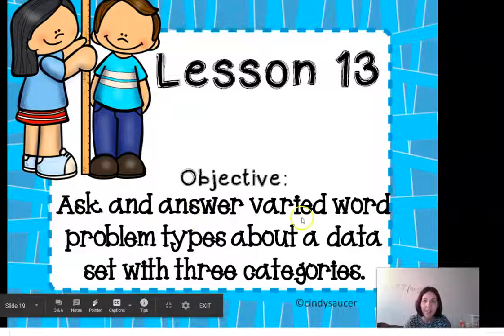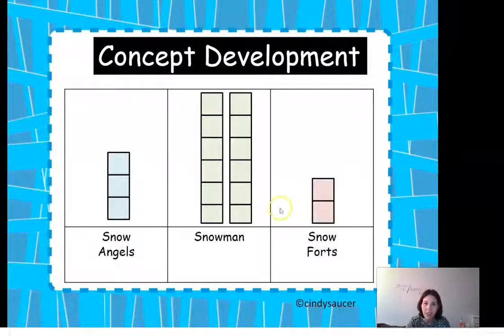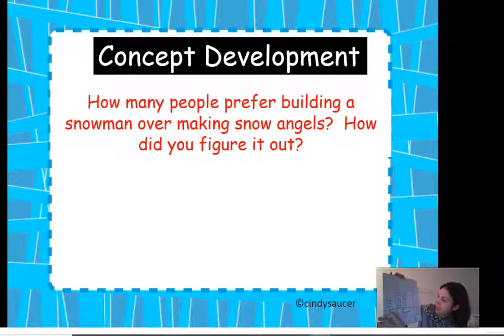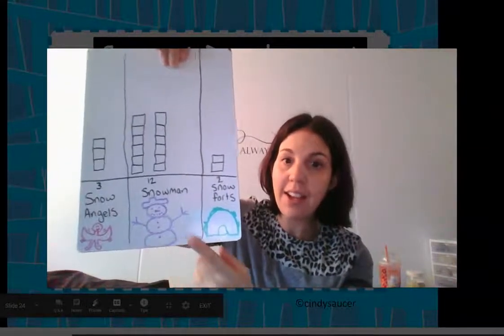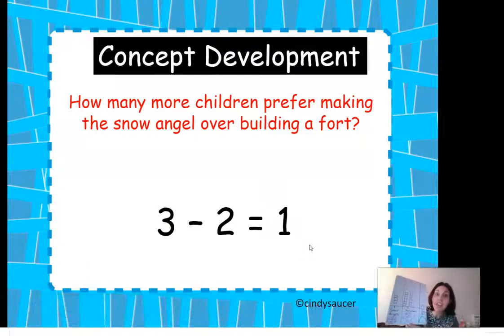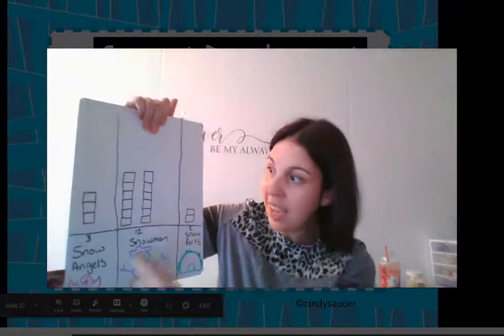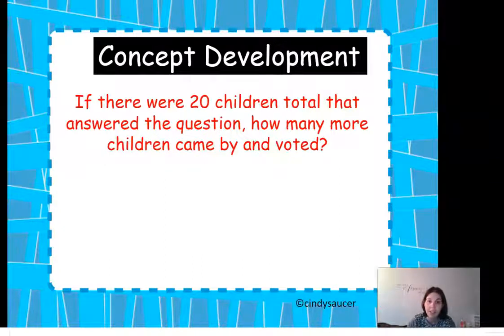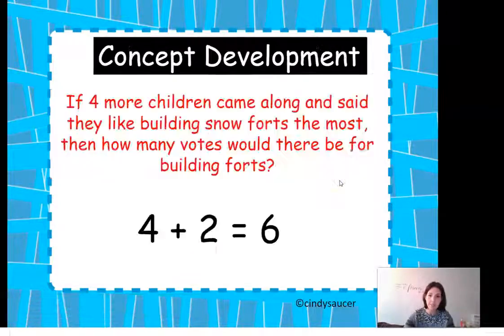1st Grade EngageNY Math - Module 3 Lesson 13 Grade 1 Mathematics Module 3, Topic Review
1st Grade EngageNY Math - Module 3 Lesson 13 Grade 1 Mathematics Module 3, Topic Review